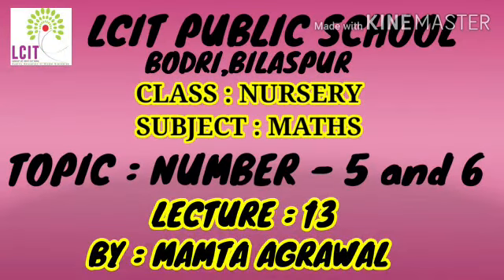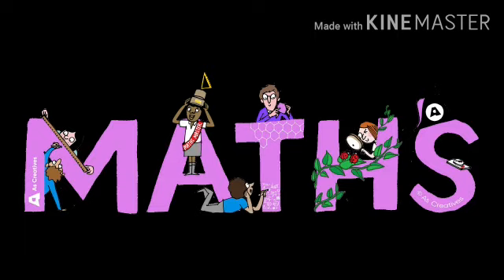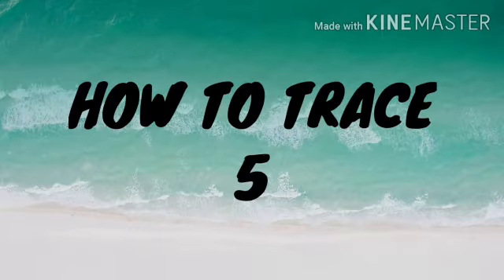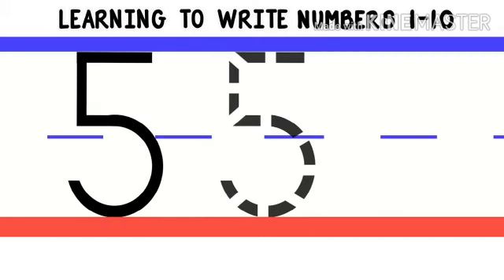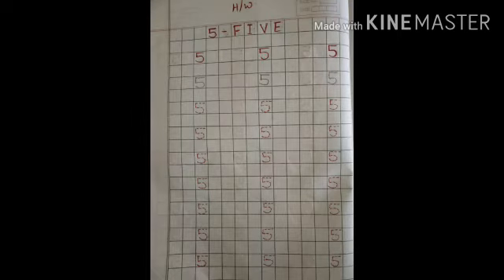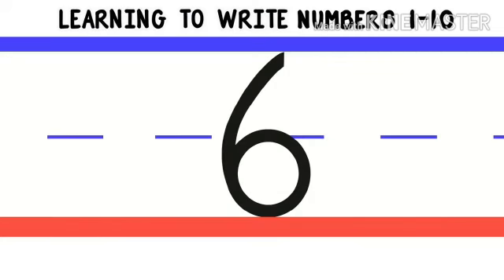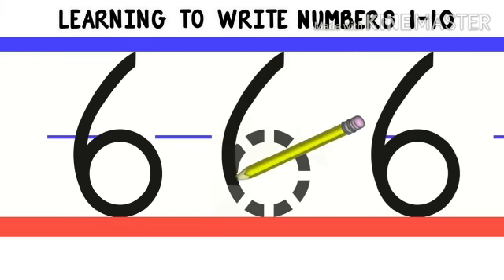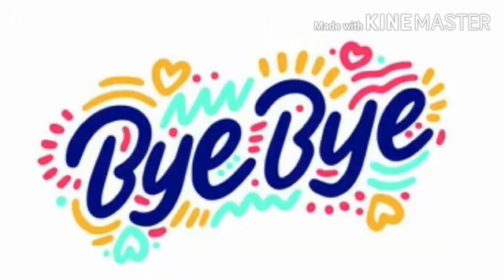Class Nursery_Lecture 13_Maths_Number 5 and 6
Video from Mamta